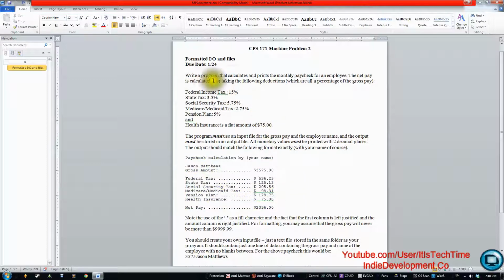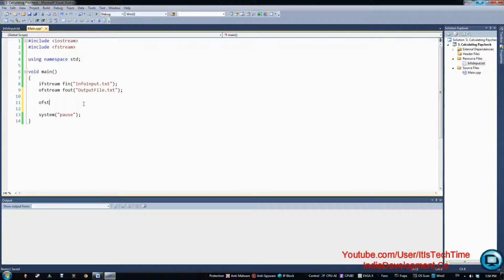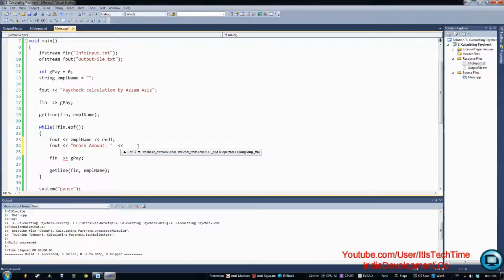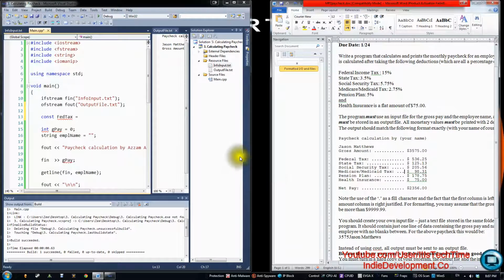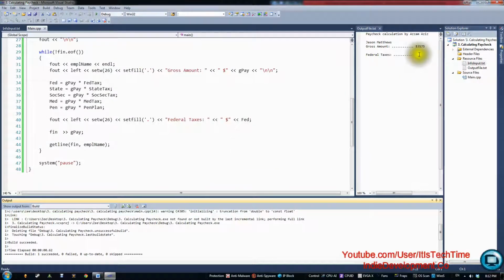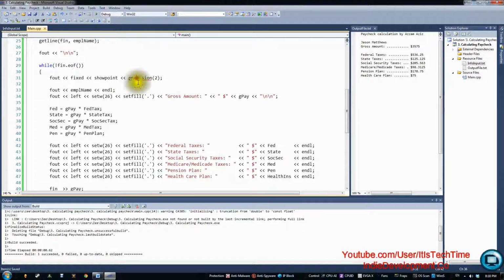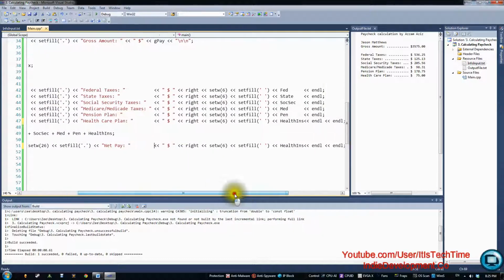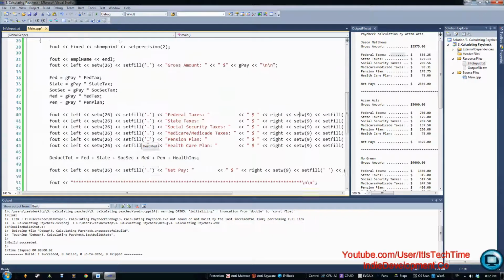Let's Learn: C++ Machine Problem - Episode 2 - Calculating Paycheck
This tutorial shows you how you can make a program calculating an employee's check and deducting the taxes out of it. It will also show you how you can format your output.